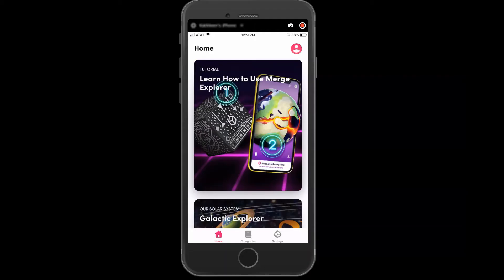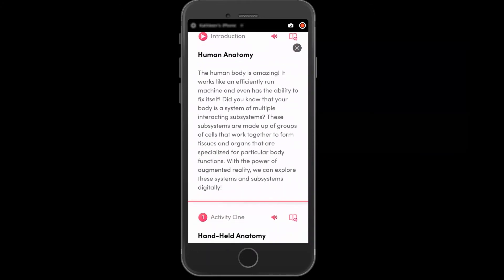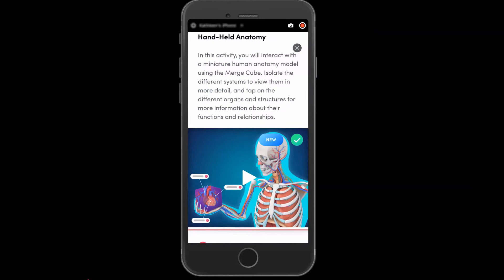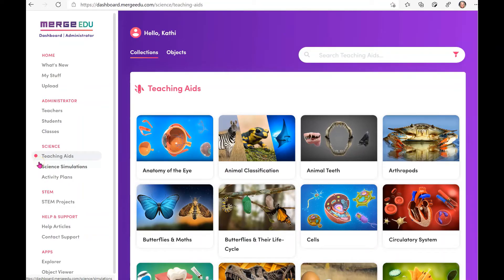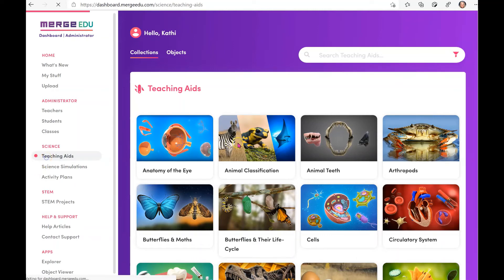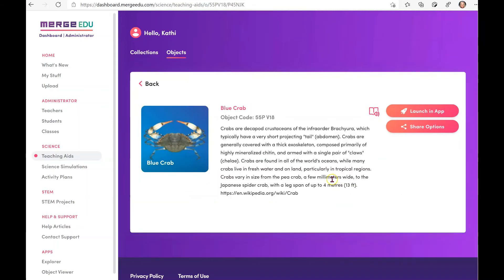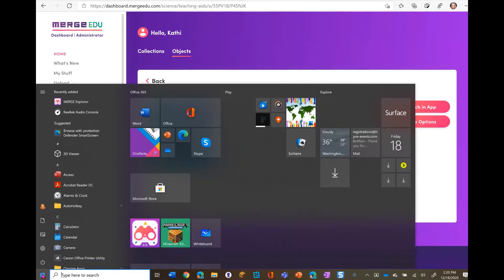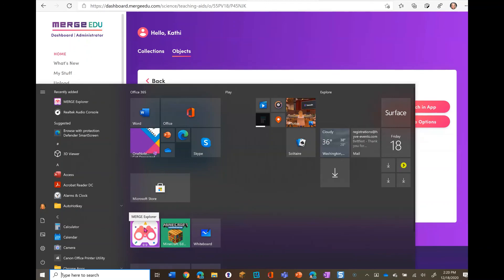I'd like to see you in my Office, Merge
Learn how you and your students can save time, stay focused, and streamline your workflow thanks to the integrations that Merge has with Microsoft Office products. Join Kathi Kersznowski, master teacher and educator extraordinaire, for this series. Learn more about how the team at i2e can support your learning and initiatives